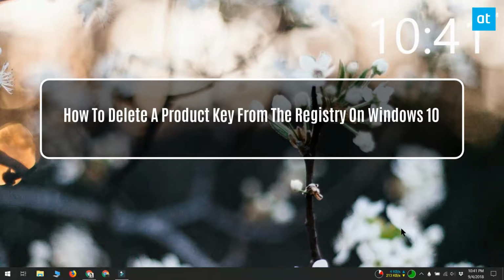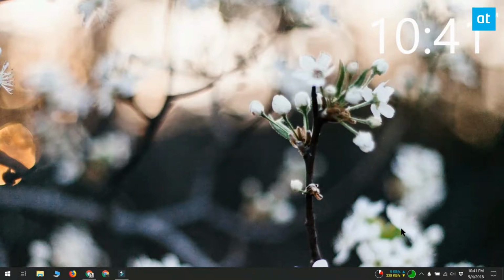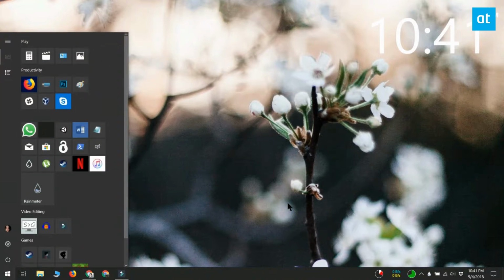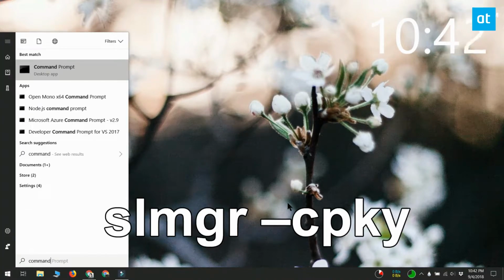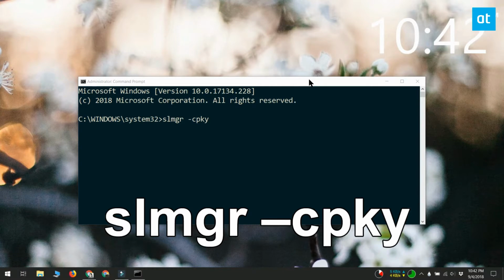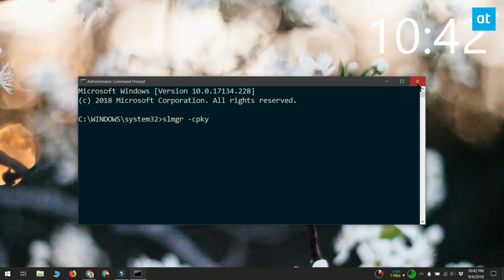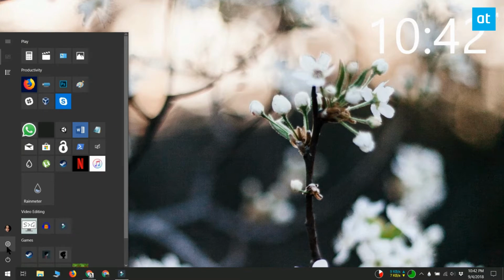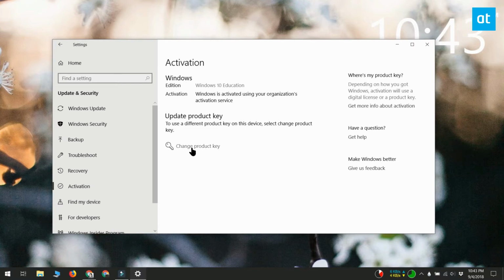How To Delete A Product Key From The Registry On Windows 10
Windows 10 saves your product key to the registry. You may have heard of, and possibly used some apps that allow you to look up your Windows 10 product key.